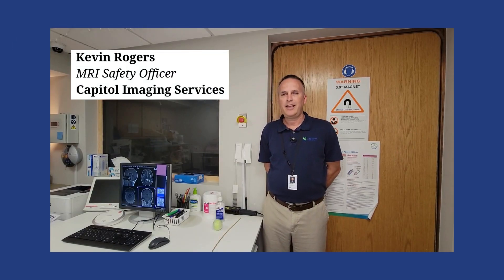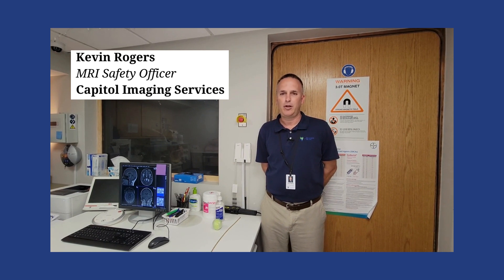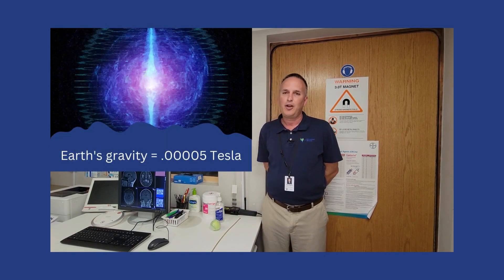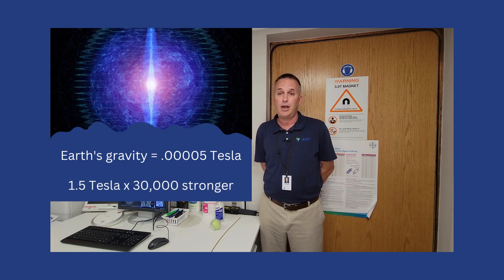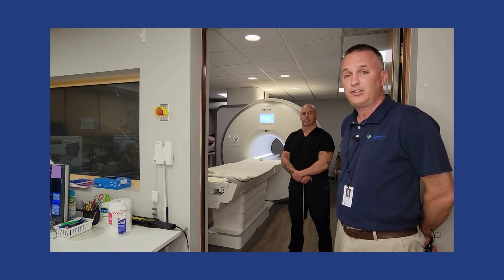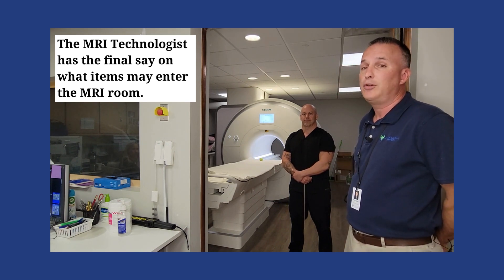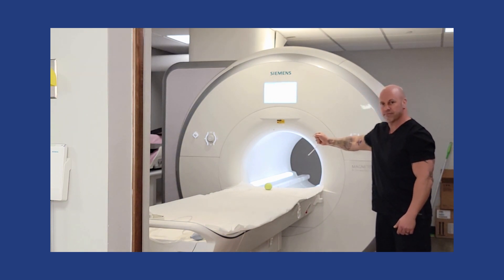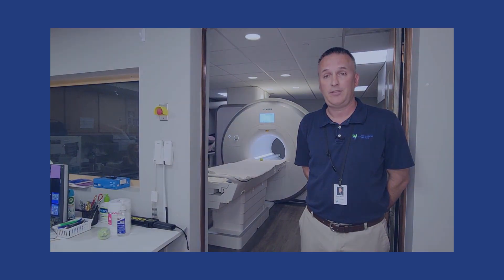MRI SAFETY | Capitol Imaging Services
In today's video, Kevin Rogers, MRI Safety Officer at Capitol Imaging Services, explains just how strong an MRI magnetic field is, and why MRI safety is a matter of life and death.